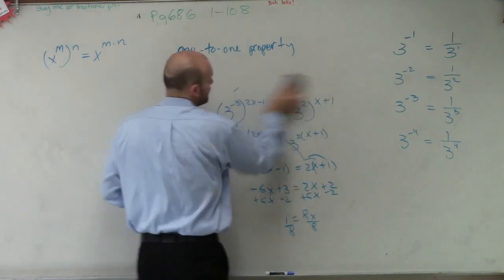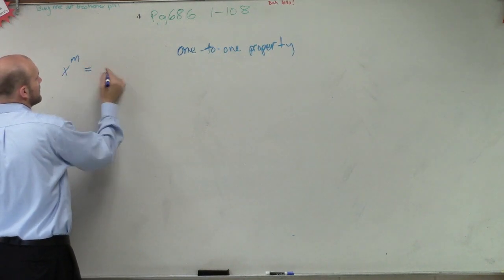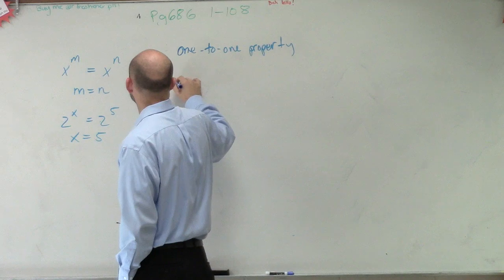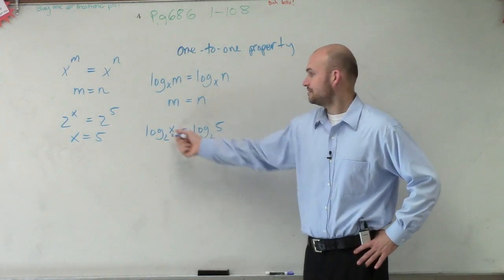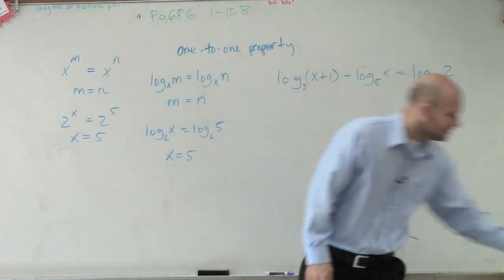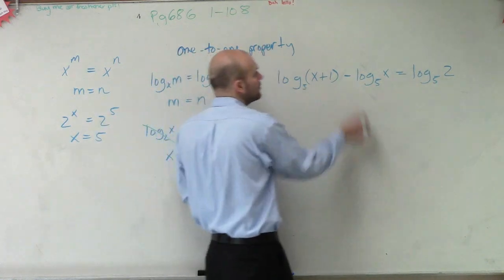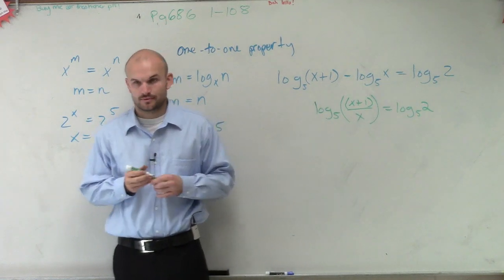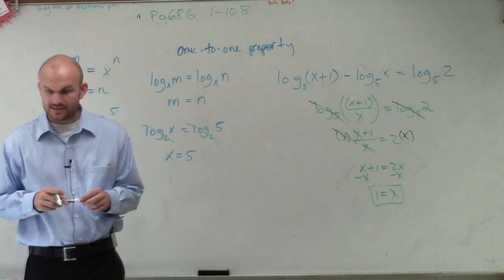Using one to one property to solve logarithmic equation